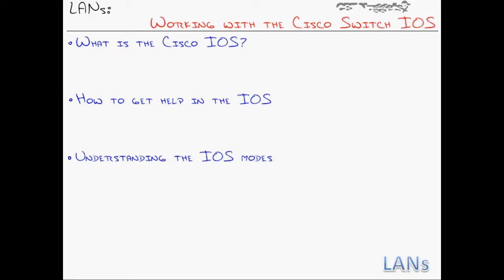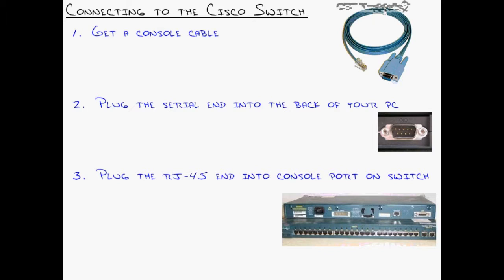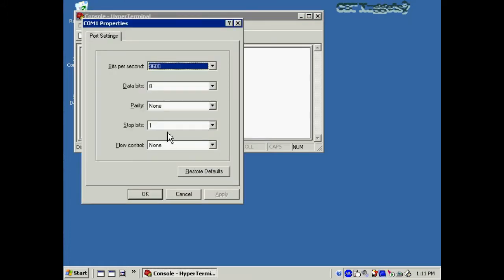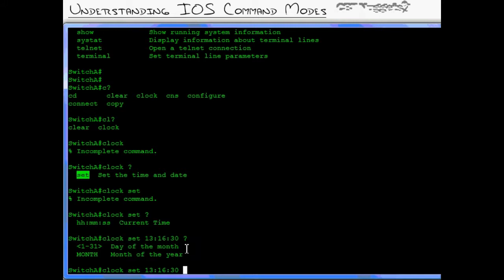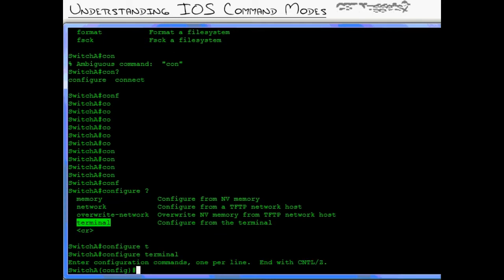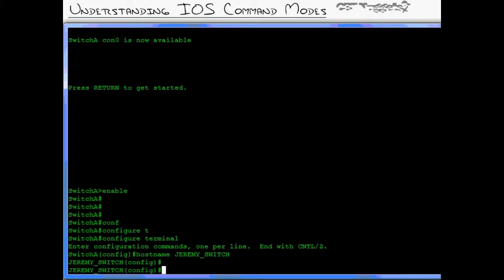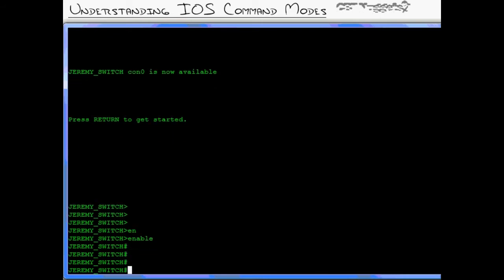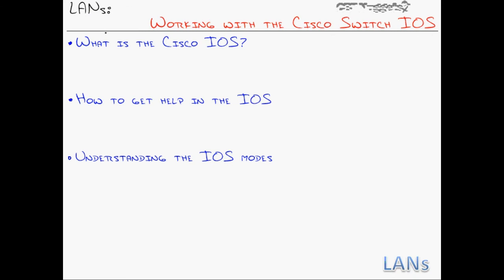working with CISCO switch ||| PVS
what is the CISCO ios ?
How to get help in the ios.
Understanding the IOS modes